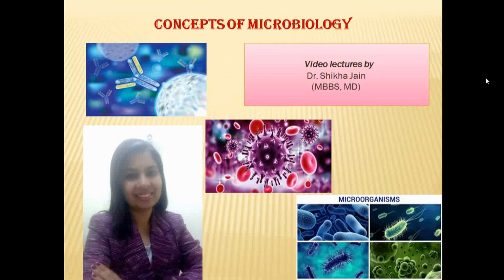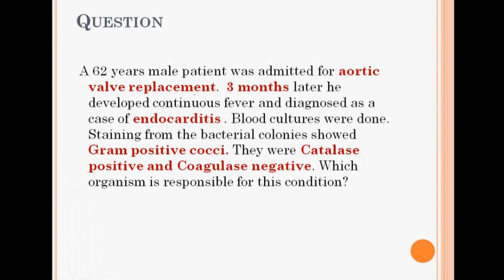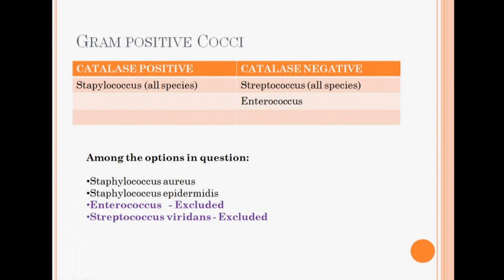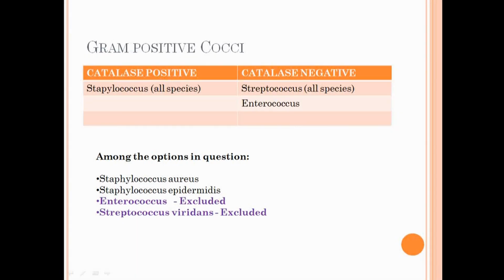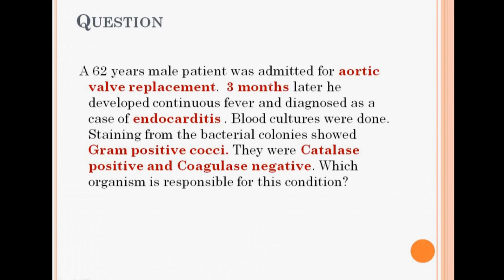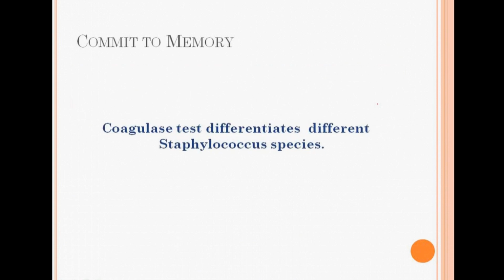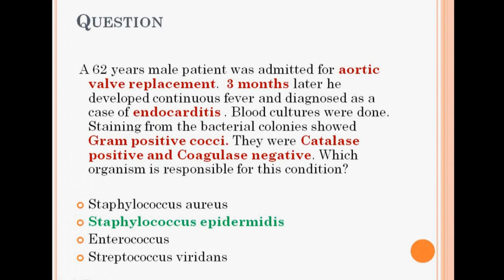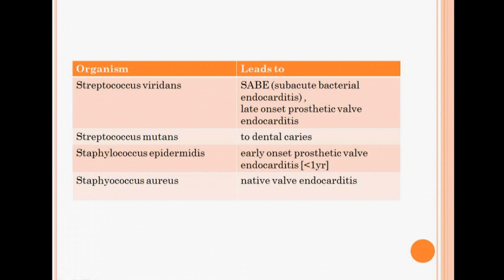Question of the day #1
Multiple choice question for various exams preparation.